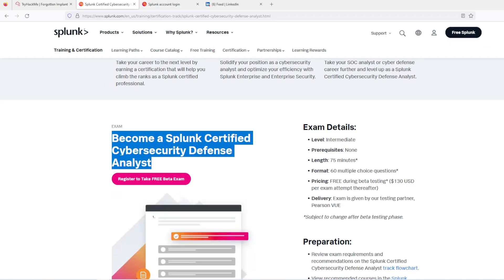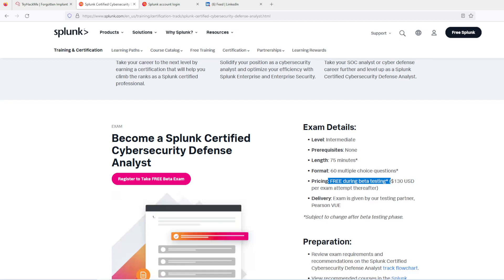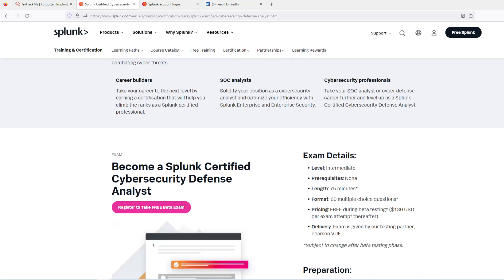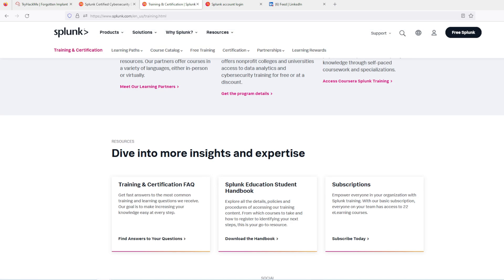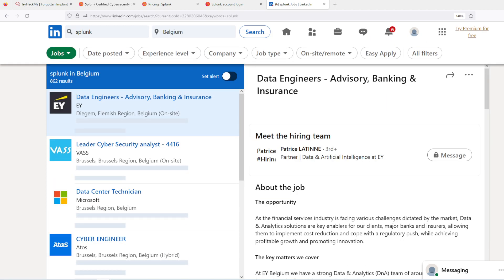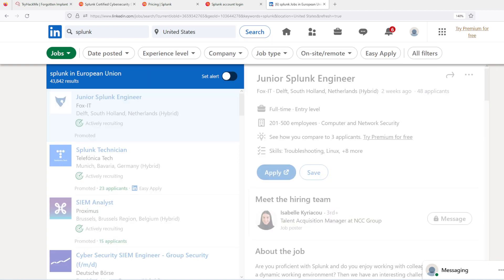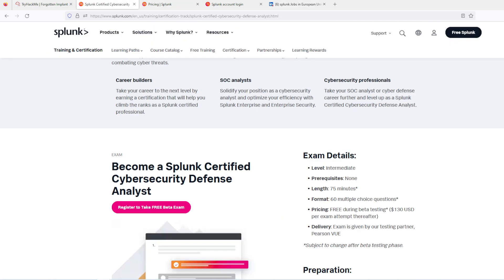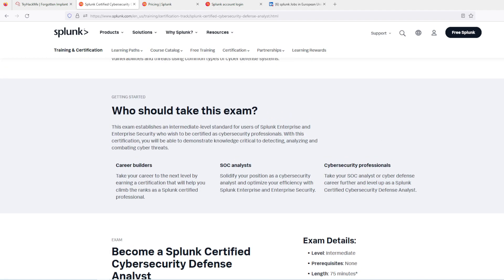FREE Cyber Certification: Become a Splunk Certified Cybersecurity Defense Analyst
Become a Splunk Certified Cybersecurity Defense Analyst
Exam Details:
    Level: Intermediate
    Prerequisites: None
    Length: 75 minutes*
    Format: 60 multiple choice questions*
    Pricing: FREE during beta testing* ($130 USD per exam attempt thereafter)
    Delivery: Exam is given by Pearson VUE
*Subject to change after beta testing phase.